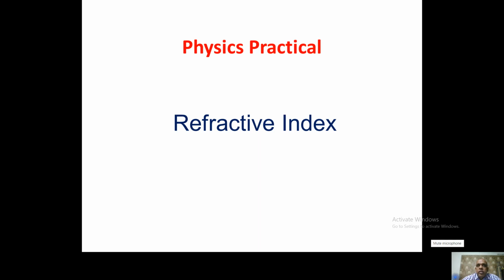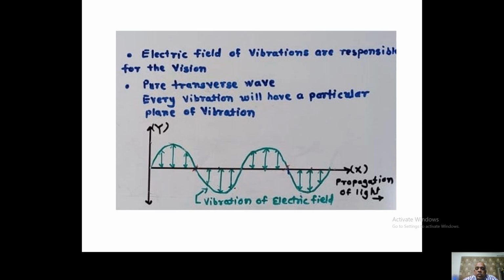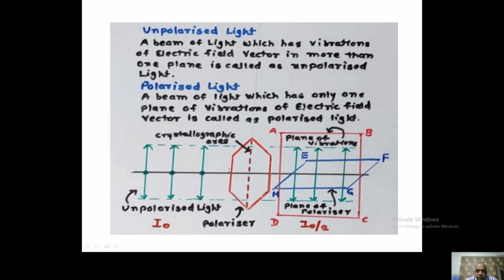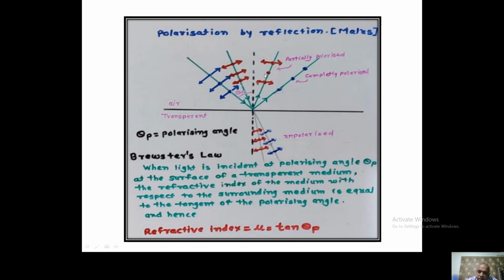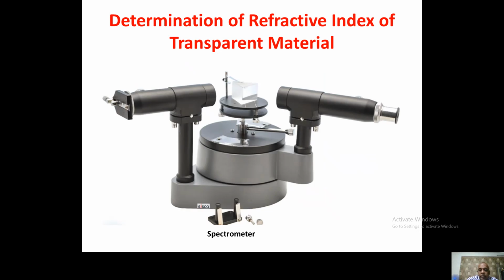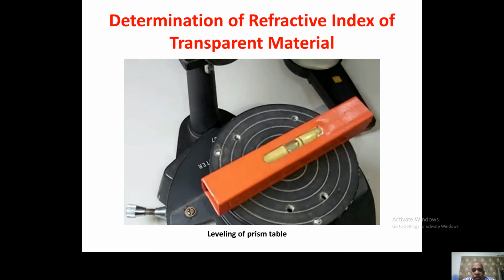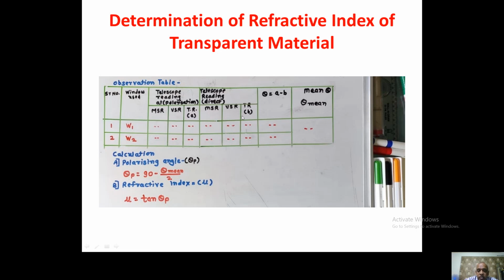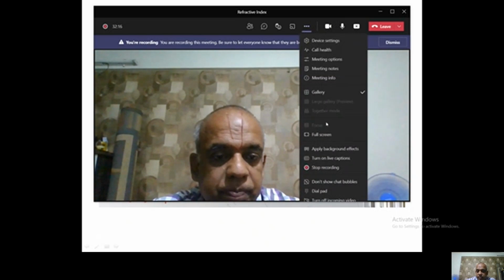Refractive Index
Dr. Dhananjay Gujarathi:- This video is useful for science students. I explained the theory of polarisation, Brewster's Law and how to perform the experiment to determing the refractive index of the transperent material...